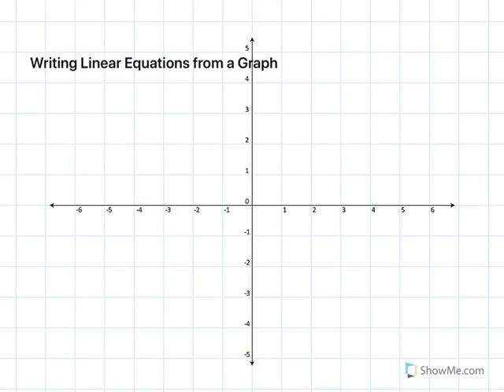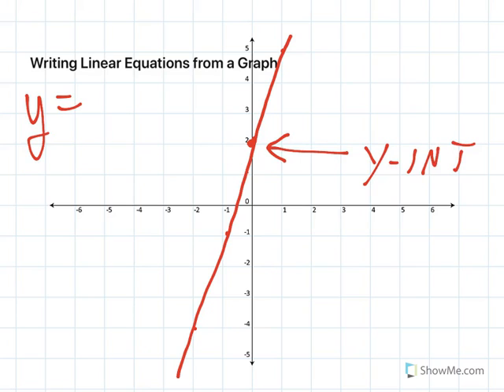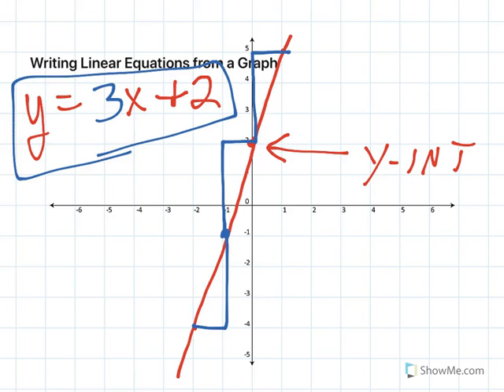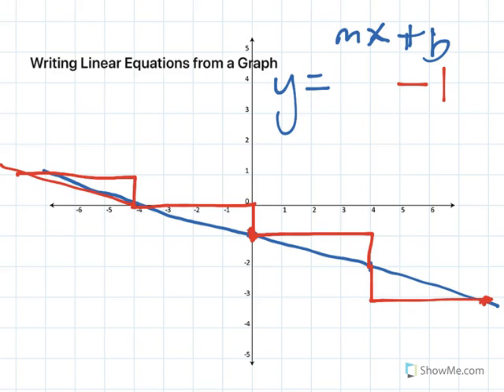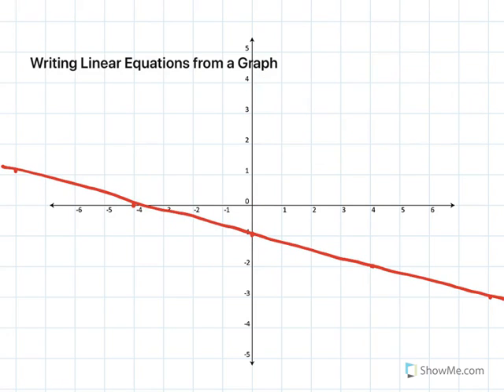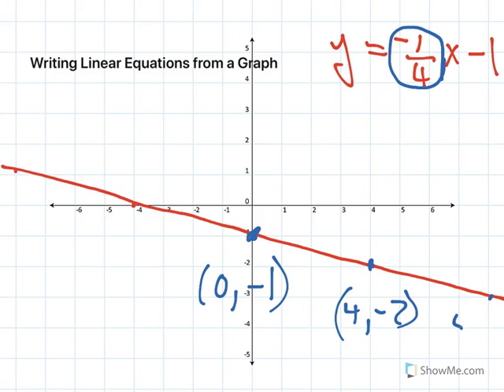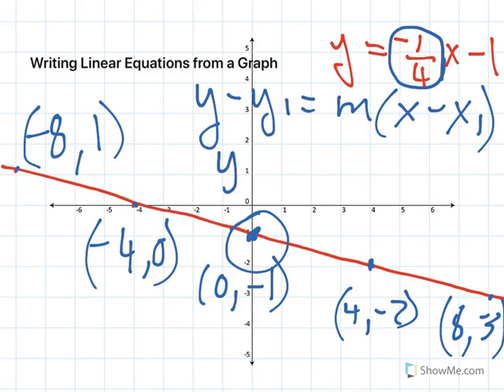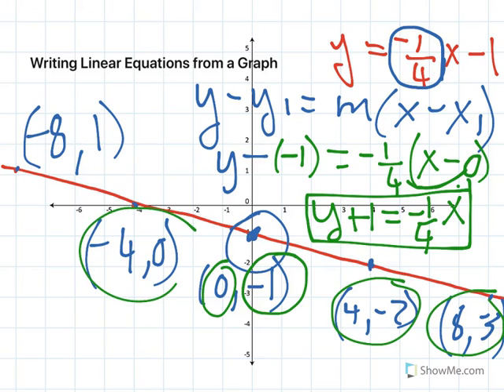Unit 3.6 - Writing Linear Equations from a Graph